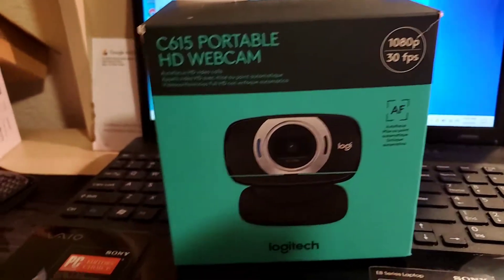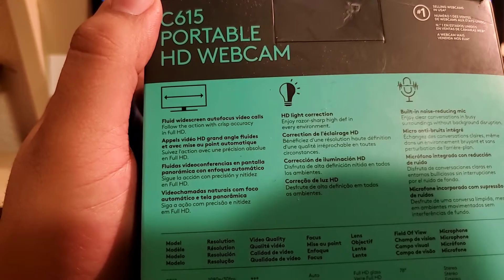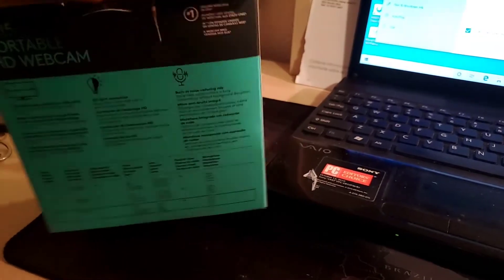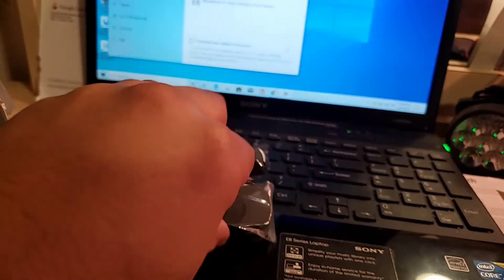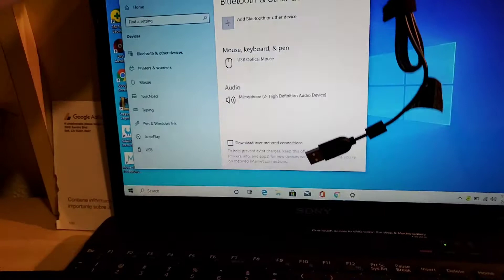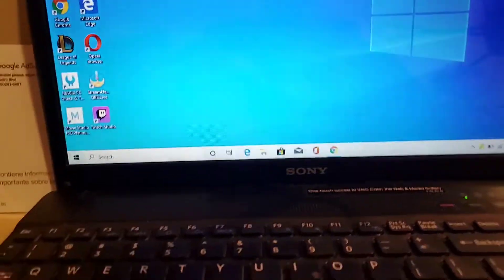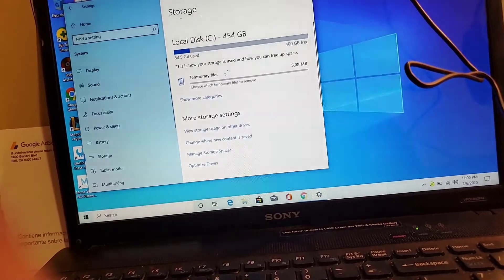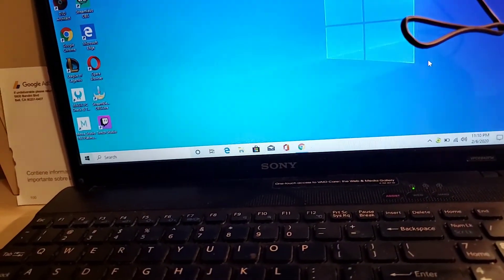logitech C 615 portable hd webcam Unboxing review 2020